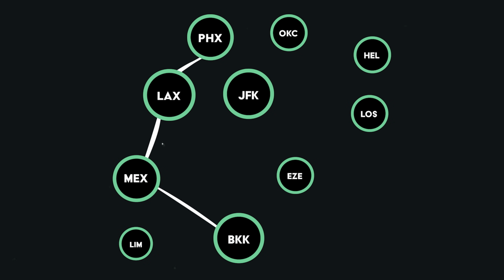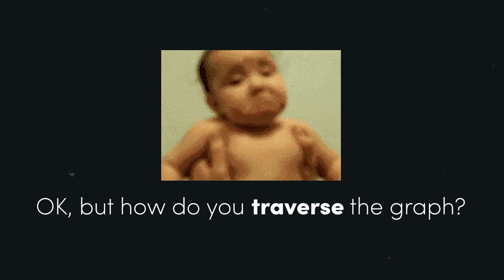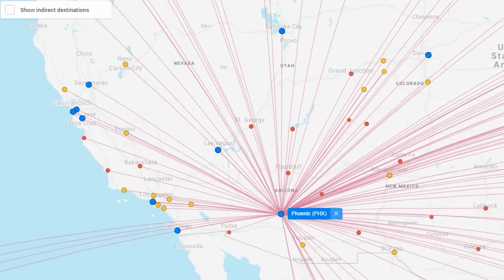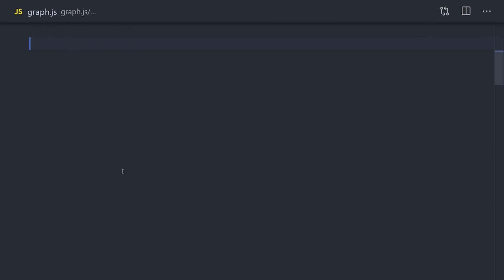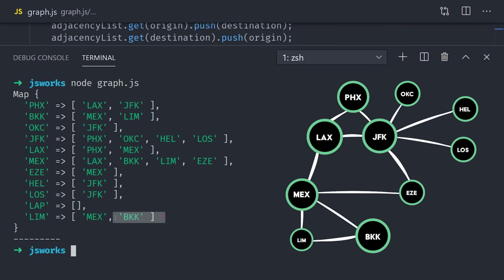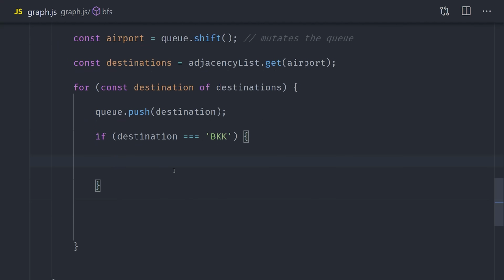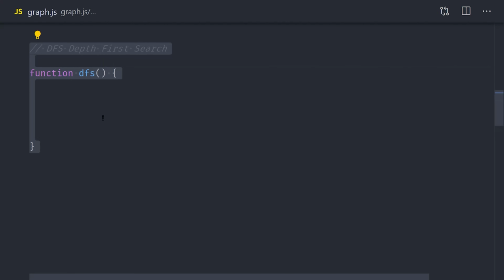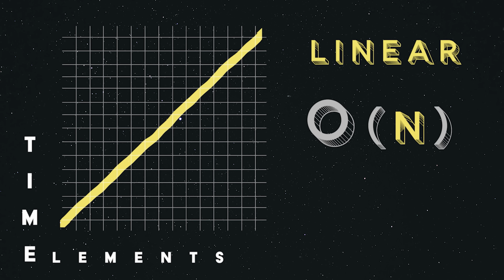Graph Search Algorithms in 100 Seconds - And Beyond with JS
Prepare for a technical interview by learning about the graph data structure and basic traversal algorithms like depth-first search (DFS) and breadth-first search (BFS).